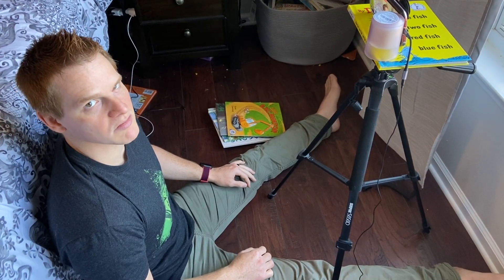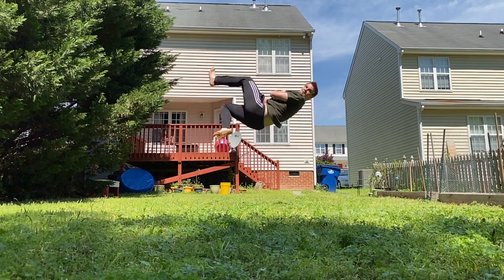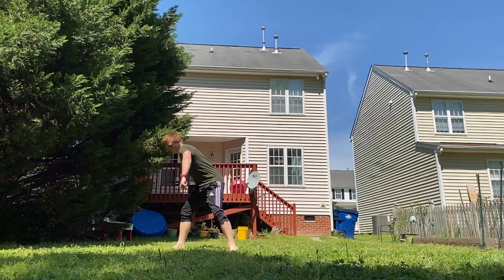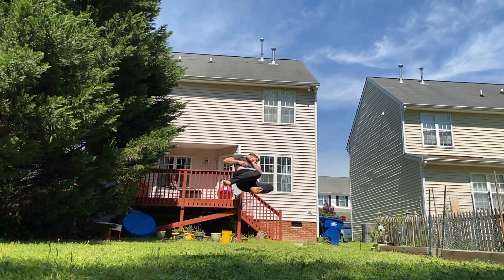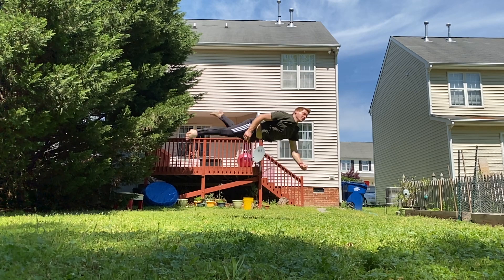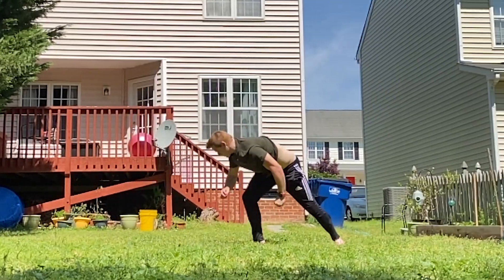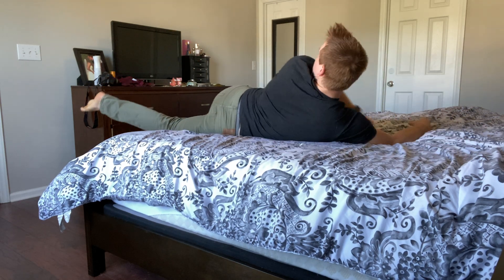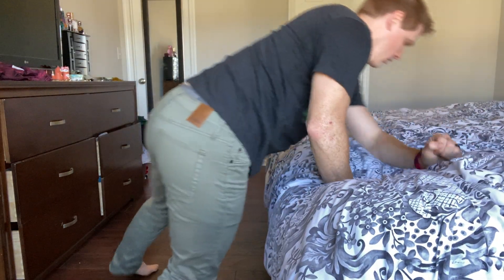How to do a Hyper Btwist | A Complete Tutorial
This is a tutorial for a Hyper Butterfly Twist.

 I go over some helpful prerequisites, cover what a Hypertwist is, and show you some helpful hacks or tricks that you can use to visualize and feel the progression before you go for it!

(0:52) Pre-reqs/ Explanation

(2:14) First Method/ Progression

(7:07) Second Method/ Hack

(7:59) Third method/ Gtramp kids

(8:58) How I learned it